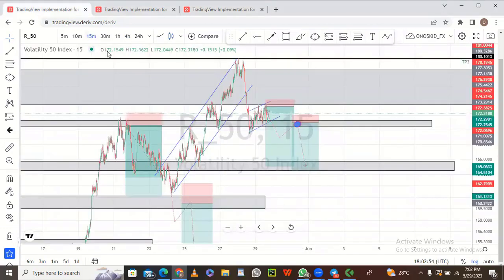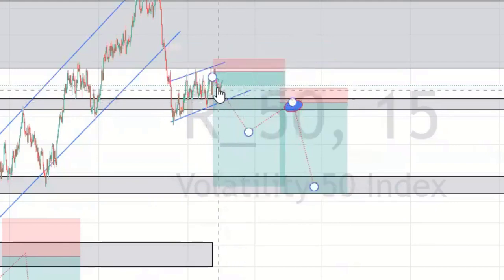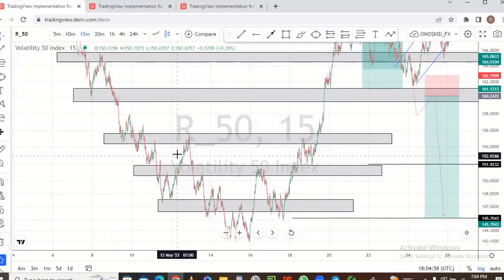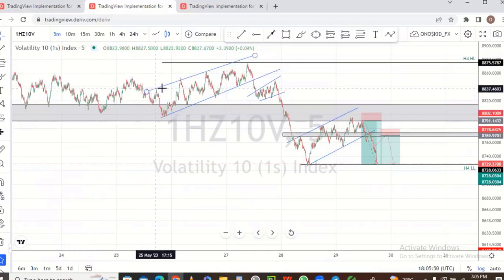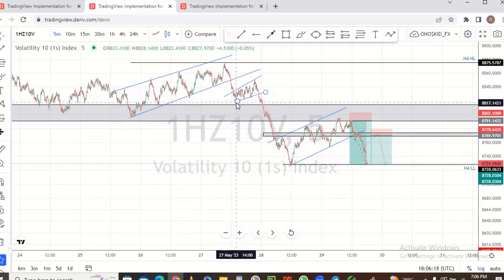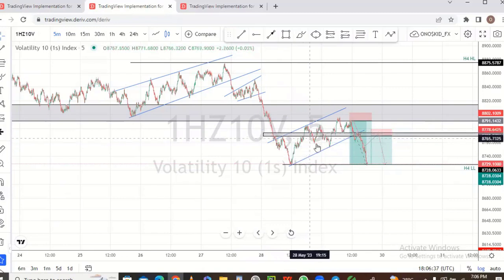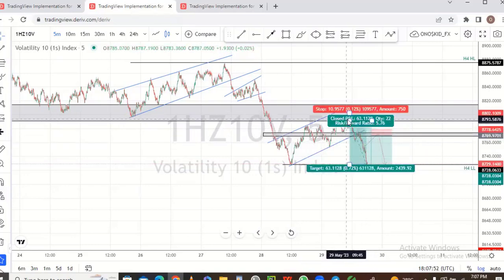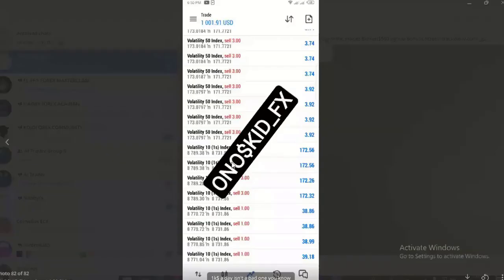How I Made $1,000 Trading Volatility Indices in 5 Hours